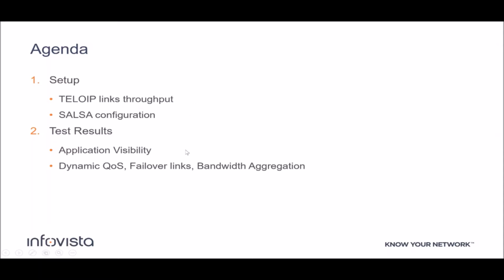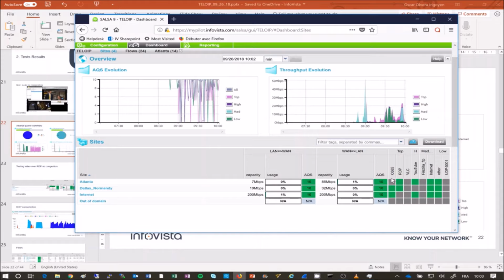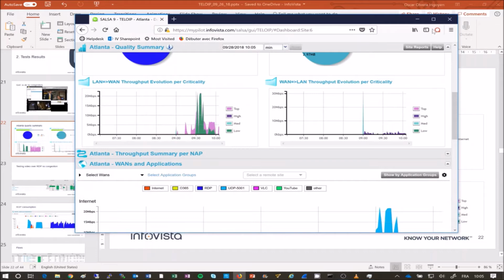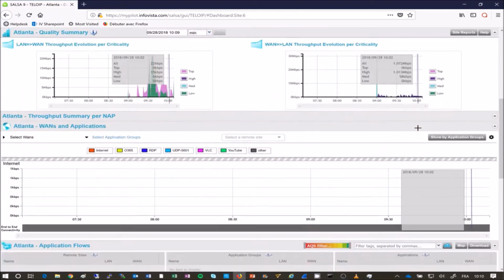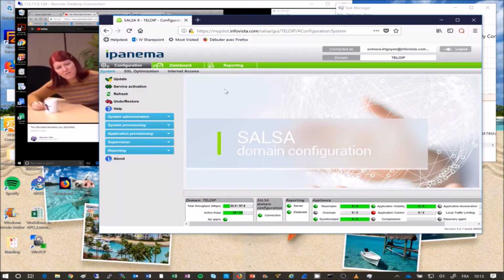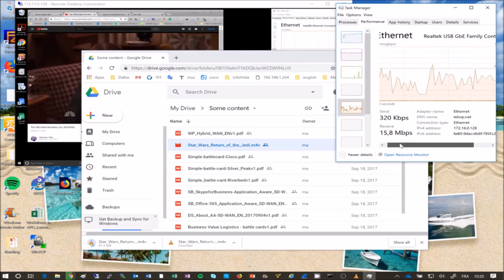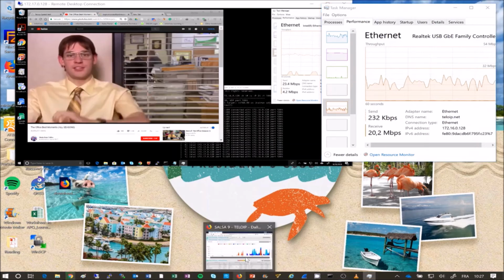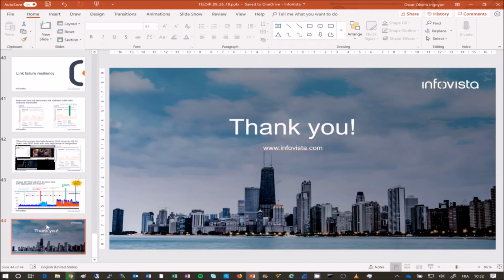Infovista and TELOIP in physical service chaining 2nd PART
In this video, I describe the results obtained by physically chaining Infovista and Teloip appliances. Those results allow preventing UX degradation from congestion and link failures by using Application Visibility, Dynamic QoS, Bandwidth Aggregation and link Failover.
If you want to see the main configurations required to chain Infovista and TELOIP devices please watch